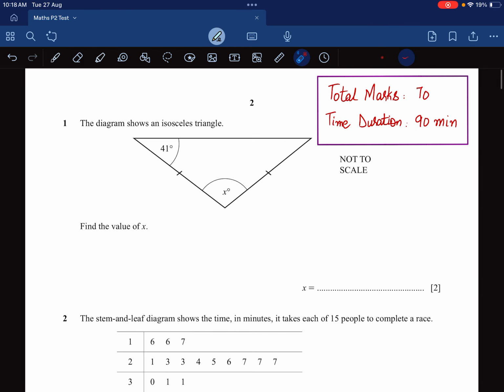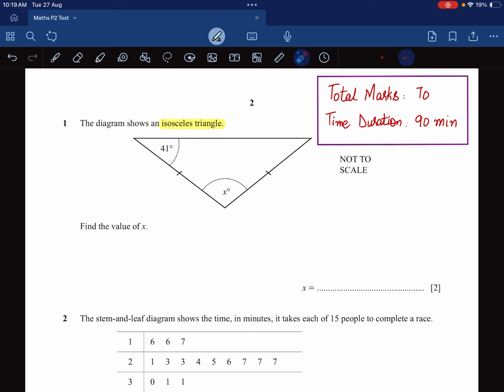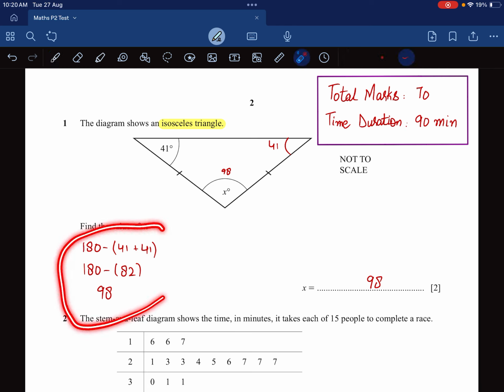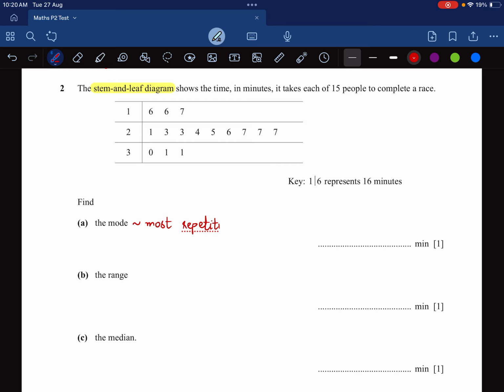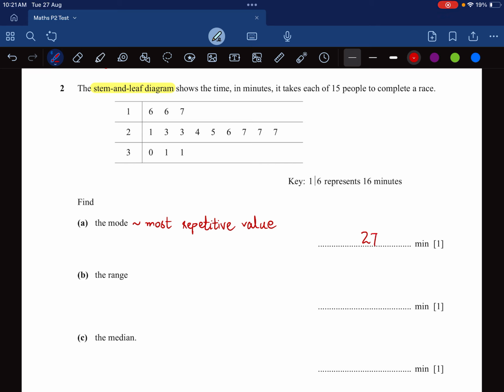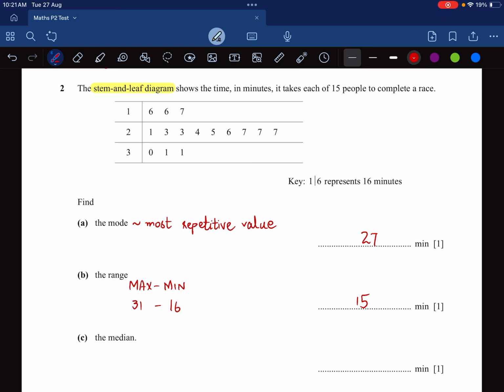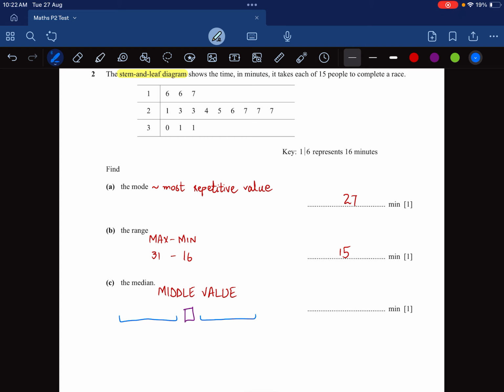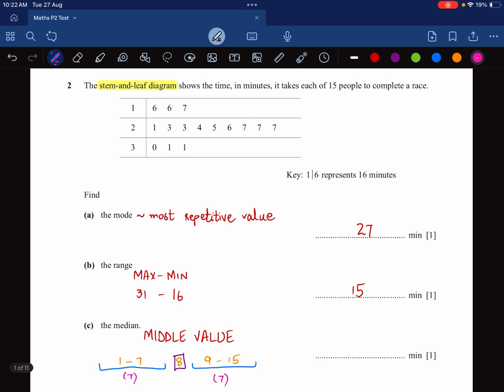O Level Maths Lecture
Meet Musab, Our Crux Expert Online TutorUnlock the secrets to acing your O&A Level exams with Musab, a seasoned online tutor specializing in IGCSE, Edexcel, and AQA subjects. With a strong O&A Level background and A* grades, Musab is dedicated to helping you achieve academic success.Expertise:- Maths- Physics- Chemistry- O Level and A LevelBook Your Session Today 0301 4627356 and reveal the Secret to get A*.